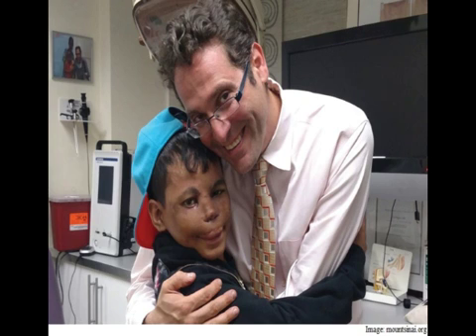AKB 14 Year Old Receives First 3D Printed Nose in the US